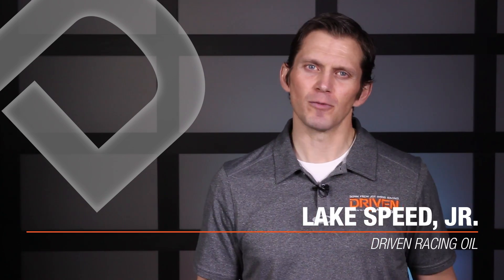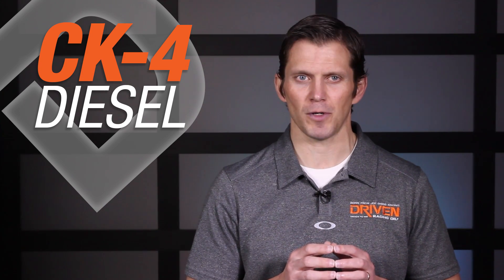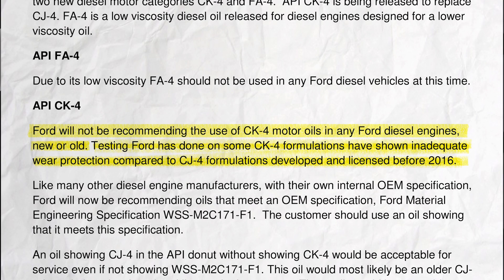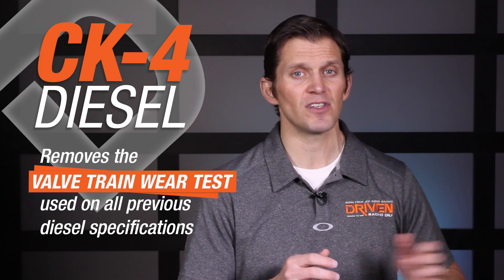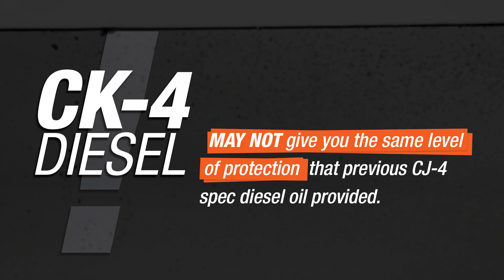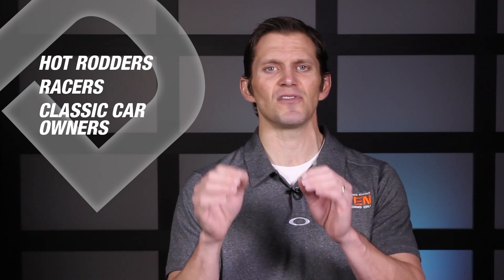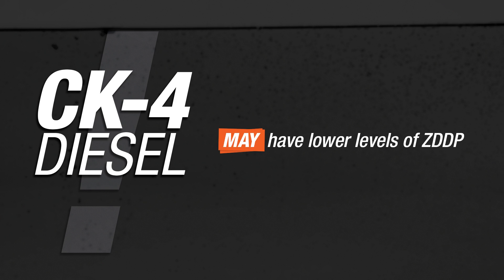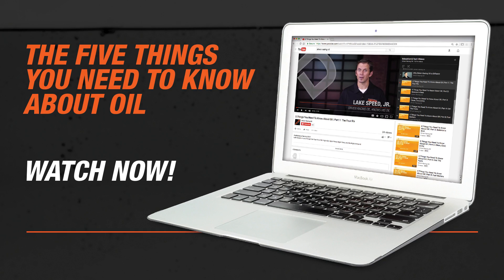What Does the New CK-4 Diesel Spec Mean to You?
Lake Speed Jr. explains the issues surrounding the new CK-4 diesel spec.